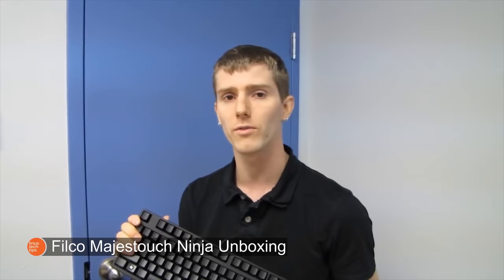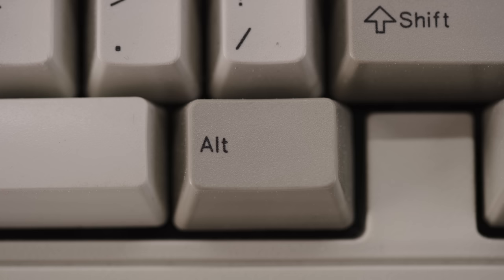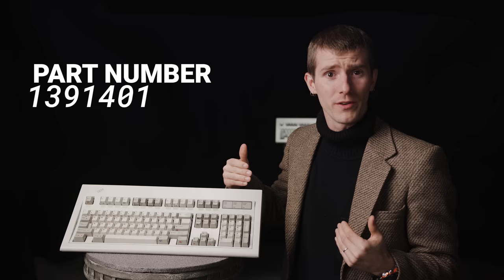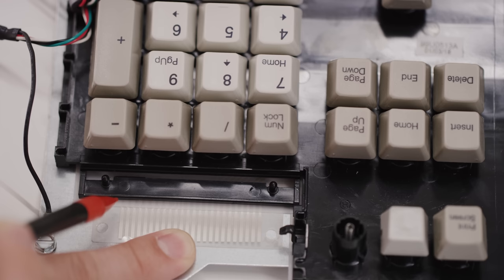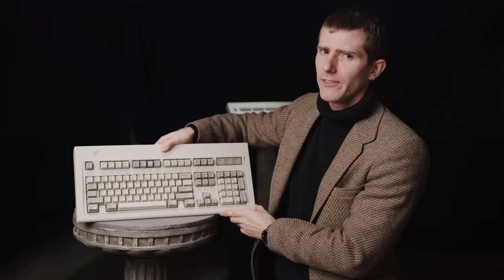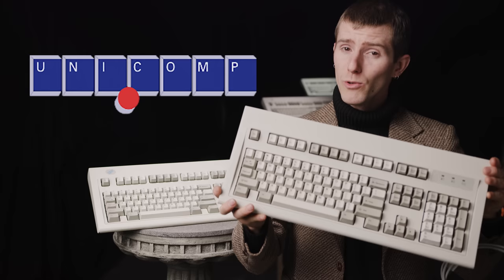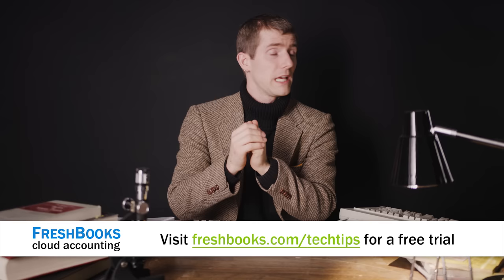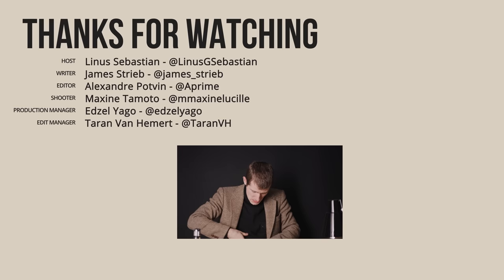The Greatest Keyboard of All Time.. Reborn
Amazing tactile feel. Distinct mechanical acoustics. Unparalleled durability. The IBM Model M is likely the most influential keyboard ever- even if it’s NOT great for gaming. But how does a brand new Unicomp Classic compare?